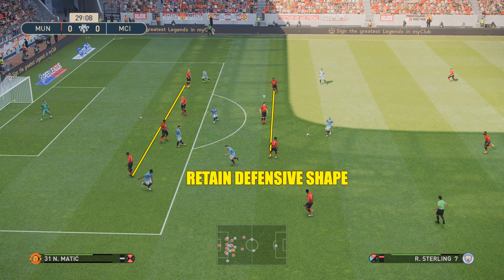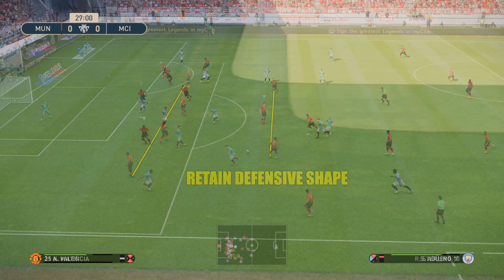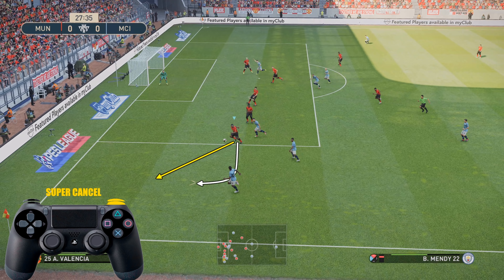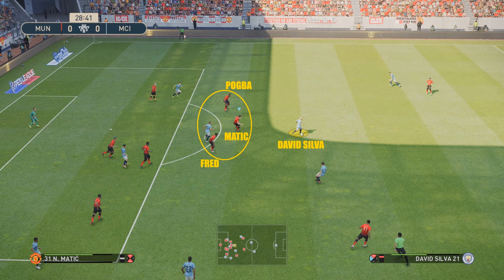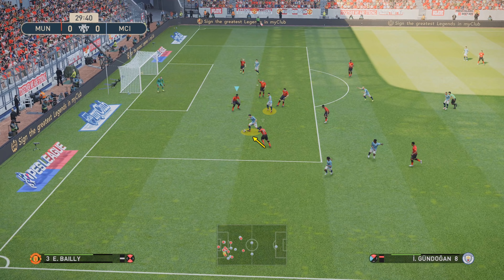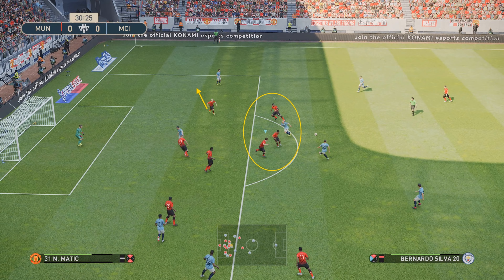PES 2019 | Defensive Tutorial | Retaining a Defensive Shape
Eat, Sleep & Breathe PES!

-SpoonyPizzas!